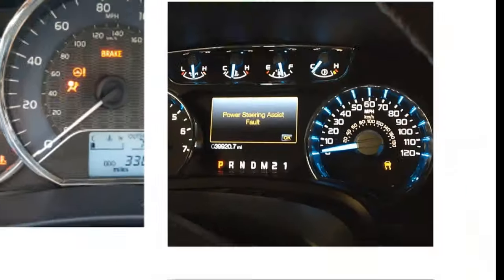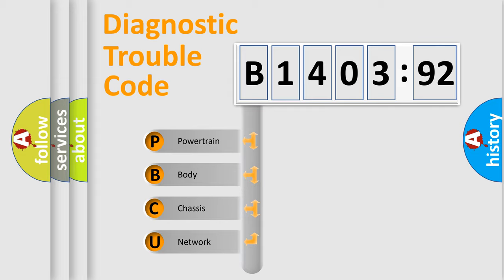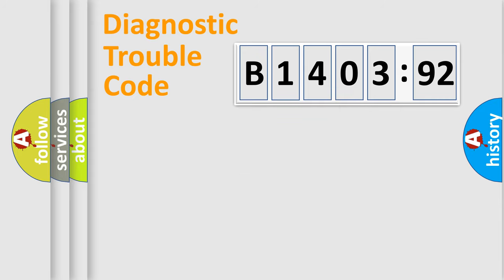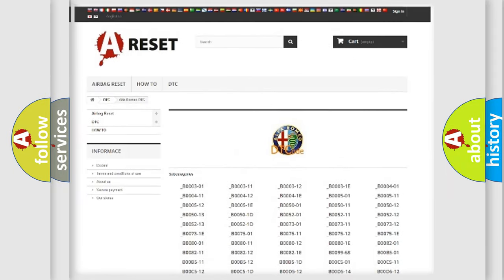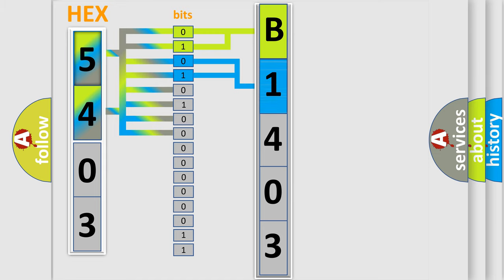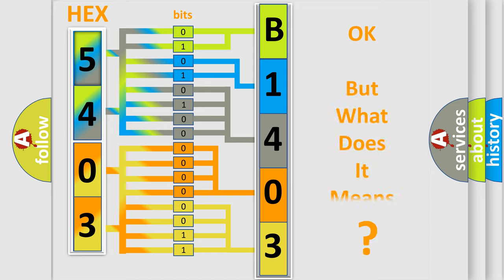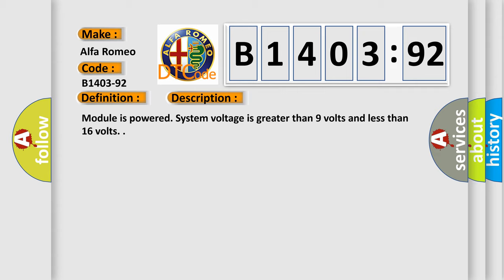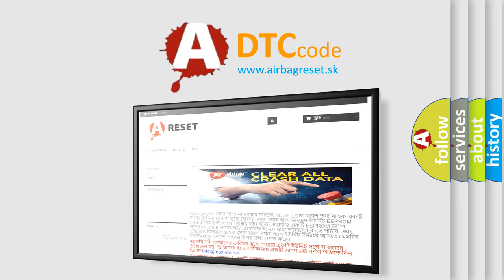DTC Alfa-Romeo B1403-92 Short Explanation